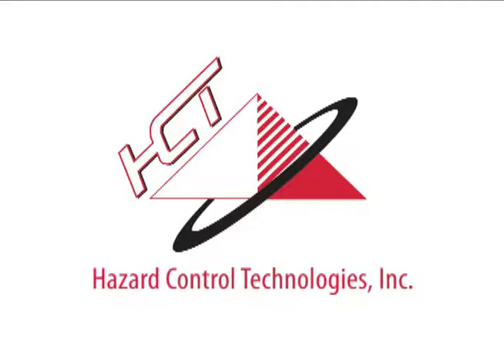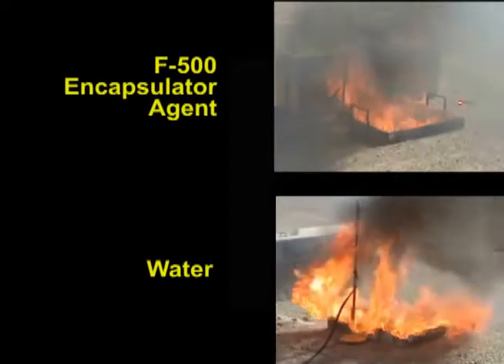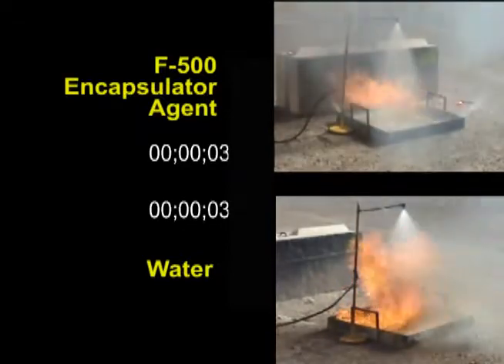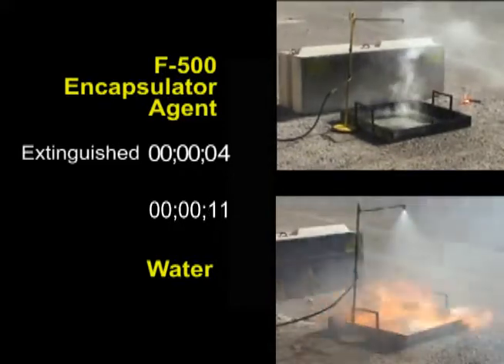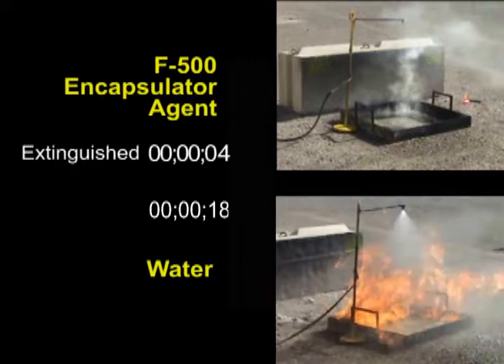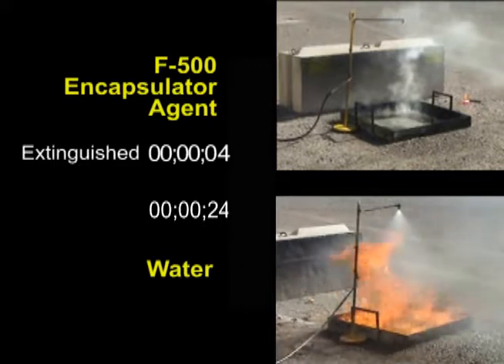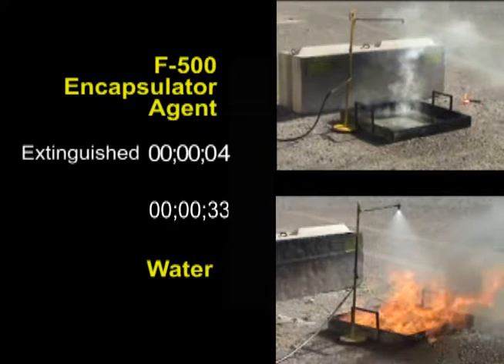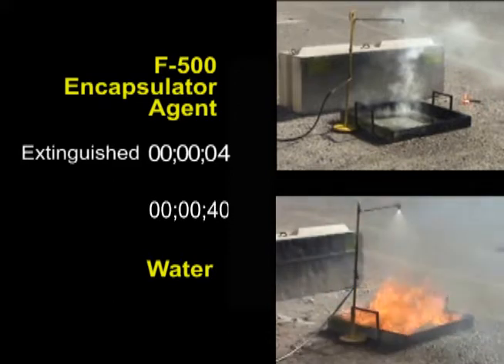F-500 EA vs Water - Class B Fire Demo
This video shows the importance of using F-500 Encapsulator Agent vs. plain water on a Class B fire. Simply adding 3% F-500 Encapsulator Agent to water extinguishes the fire in seconds, whereas water never does extinguish the fire.